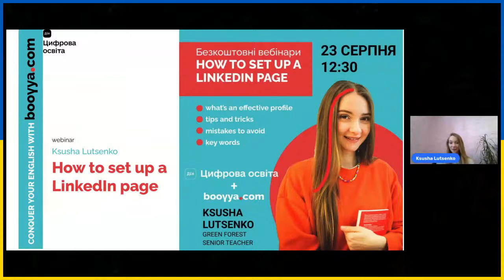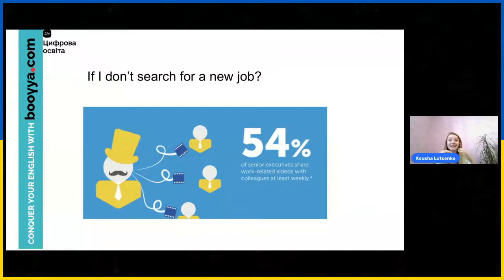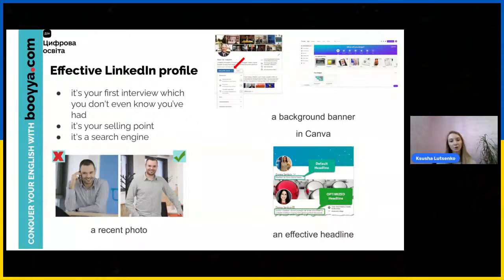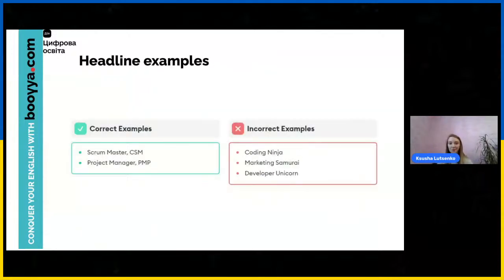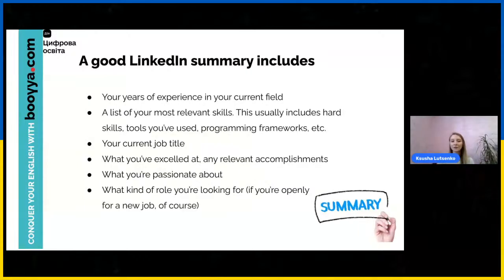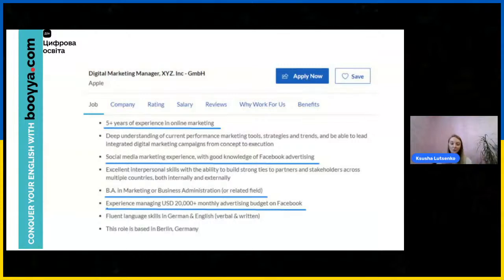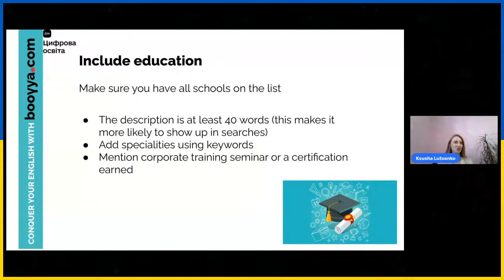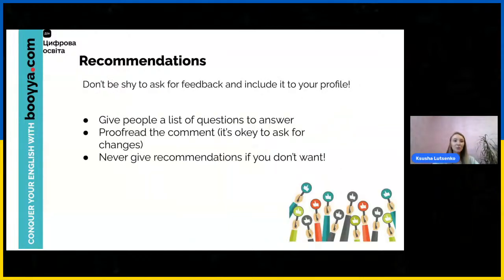📲 Як правильно заповнити профіль у LinkedIn?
Чекаємо вас на новому ефірі в межах вебінарного проєкту «How to… Як спілкуватись англійською впевнено».

Під час вебінару про роботу з LinkedIn навчимося:
✅ Заповнювати свою сторінку цікаво та грамотно
✅ Вживати актуальні must-have слова та фрази для опису профілю
✅ Уникати найпоширеніших помилок

З нами спікерка:
🎤 Ксенія Луценко, старша викладачка англійської мови в Green Forest, що має 6 років досвіду.

Тож чекаємо на вас завтра, 23 серпня, о 12:30 ⌚️ на Facebook-сторінці та YouTube-каналі Дія.Цифрова освіта. Записи вебінарів зберігаються.

See you 🤗

Організатори: національний проєкт Дія.Цифрова освіта та онлайн-маркет курсів англійської мови Booyya.